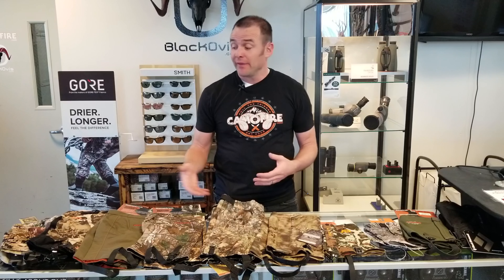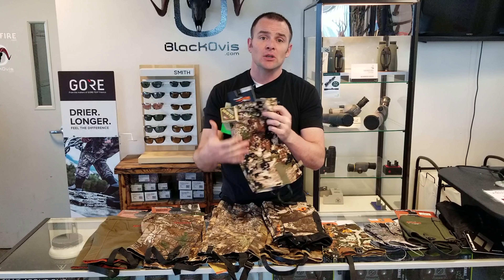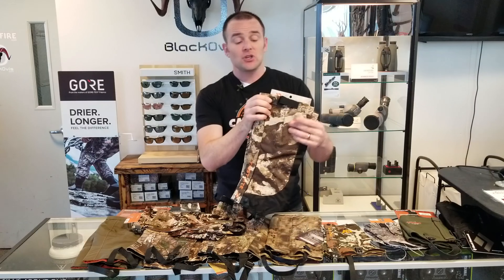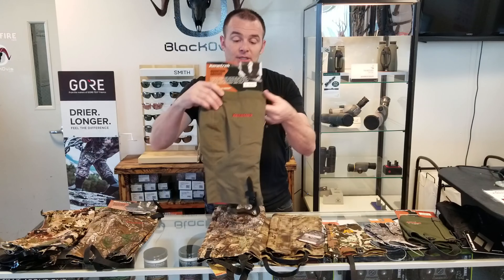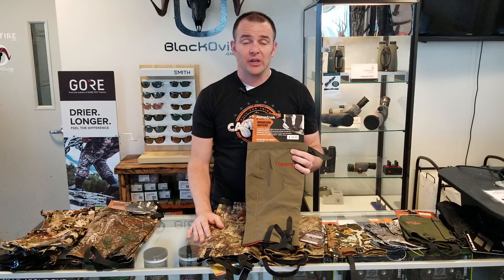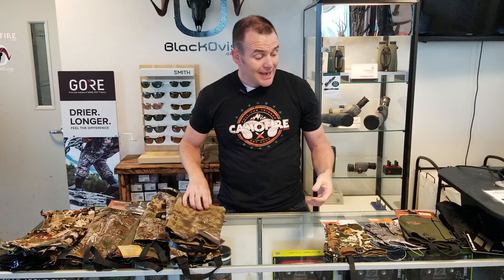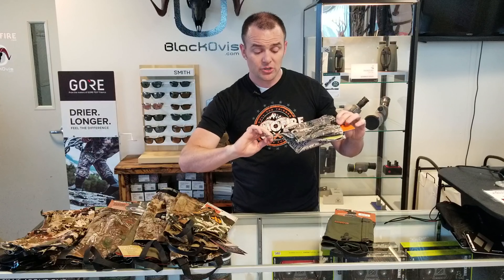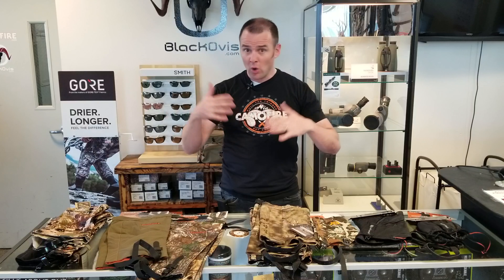Hunting Gaiter Comparison Video - Product Overview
This video covers the basics and feature overview for the Sitka, First Lite, Kryptek, Kings, and Kenetrek Hunting Gaiters. We show the gaiters in a side-by-side comparison so you can see the differences in all the gaiters.